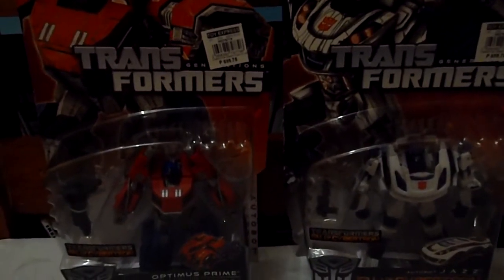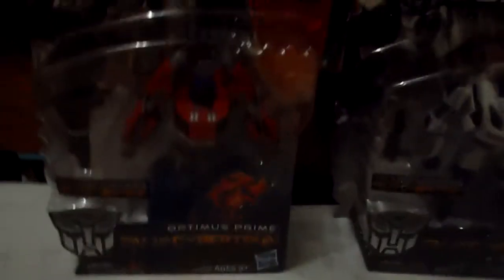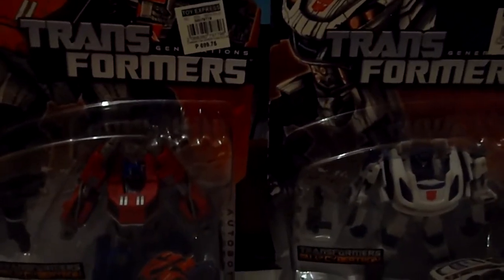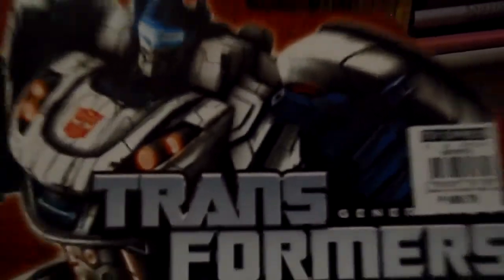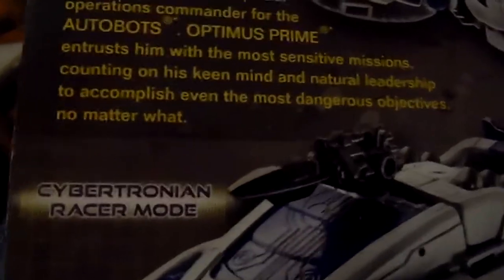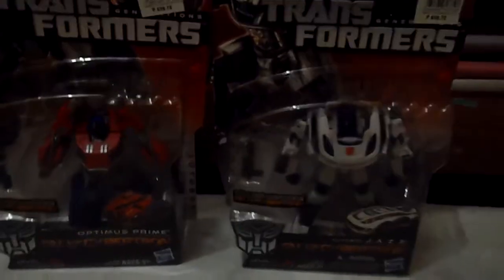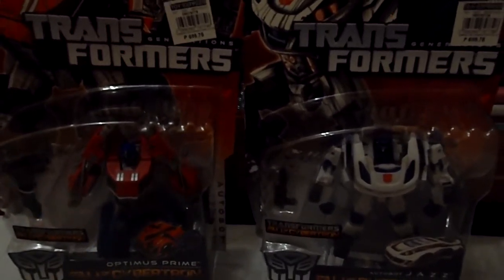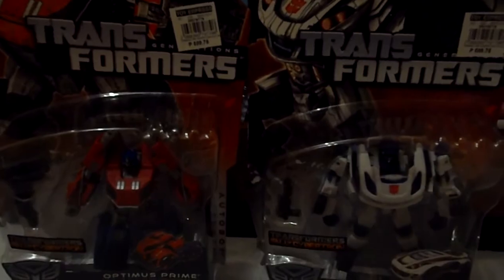transformers foc toys haul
please don't own anything